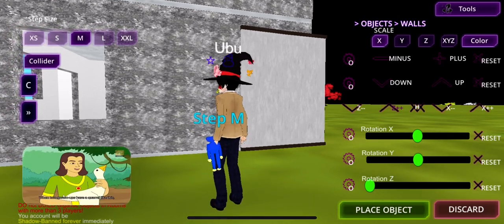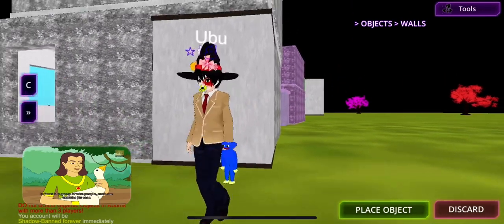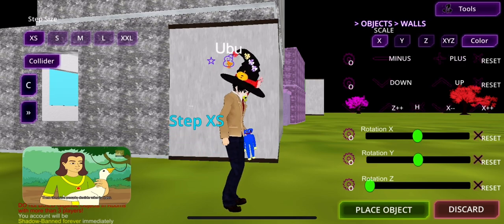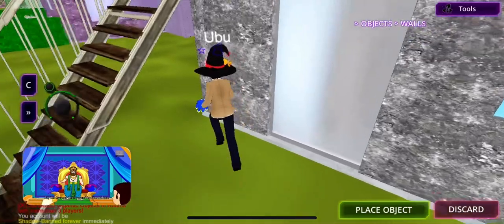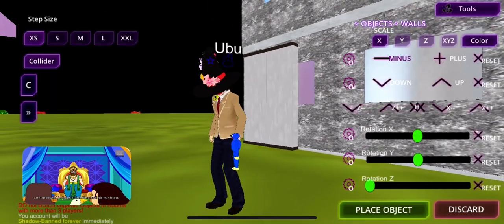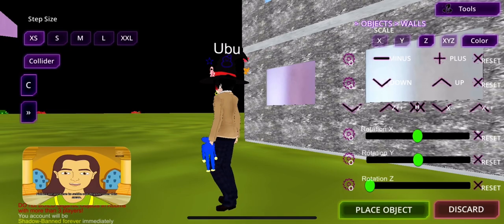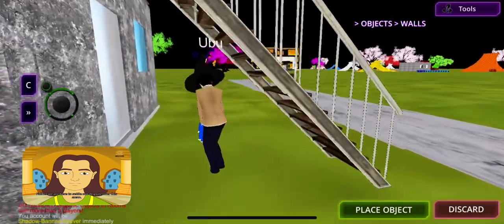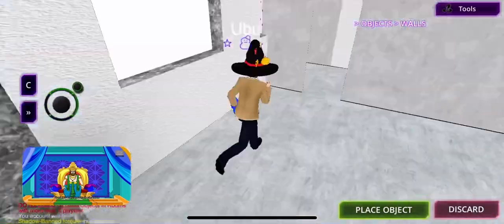🎊🎊Fanbasic schoolgirl AI map sneak peek: Remake Chanil’a. ft. itsyagirlblossom🎊🎊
A sneak peek of our new map In Schoolgirl AI, which will be airing In the reproductive Fanbase.
Making with Itsyagirlblossom (Nini) at Schoolgirl AI. Watch out for another soap opening haul video! Shoutouts to #39%weird 🙏